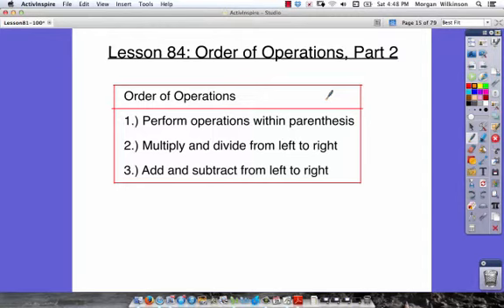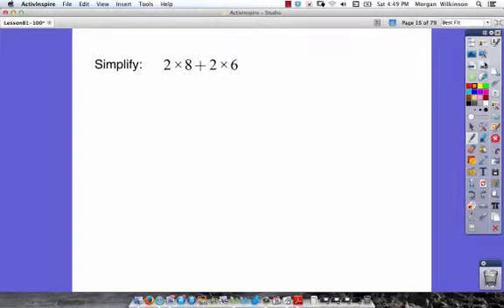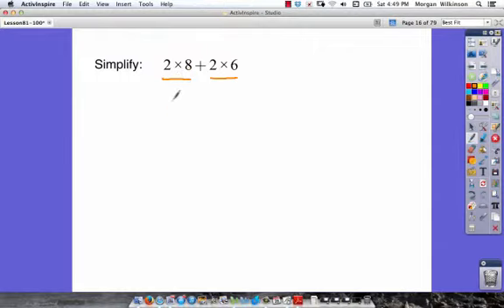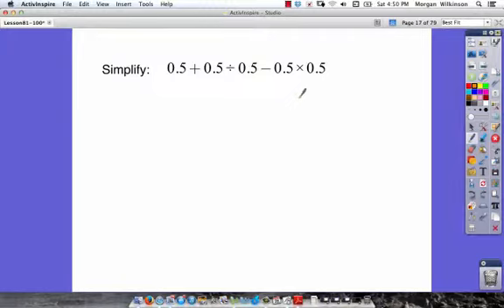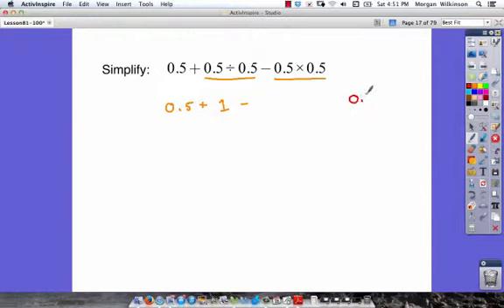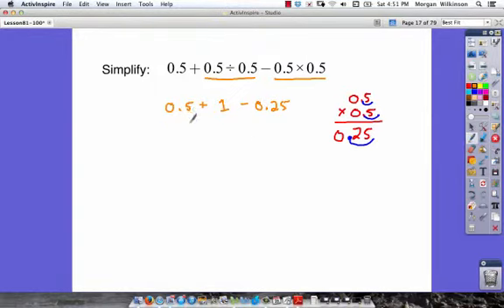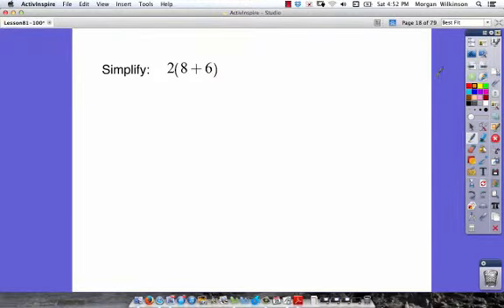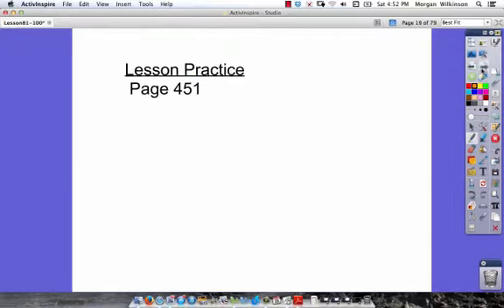Saxon 76 Lesson 84